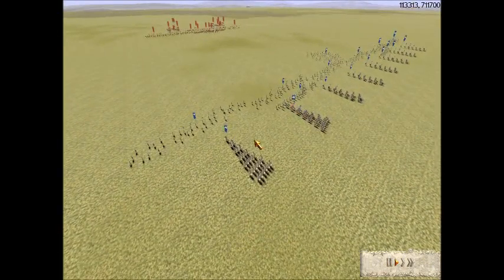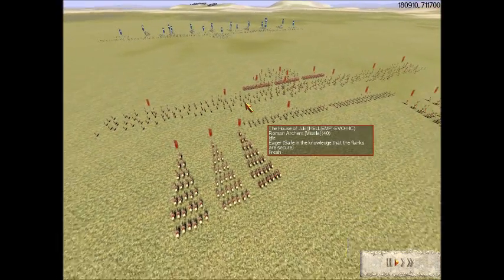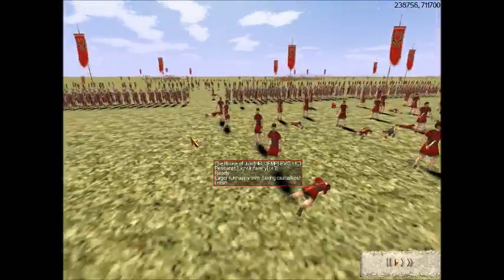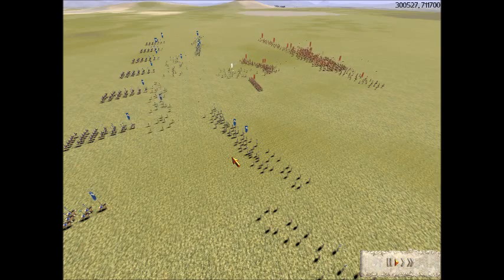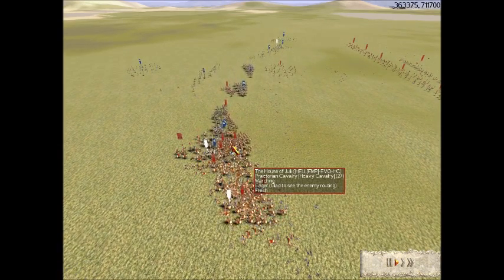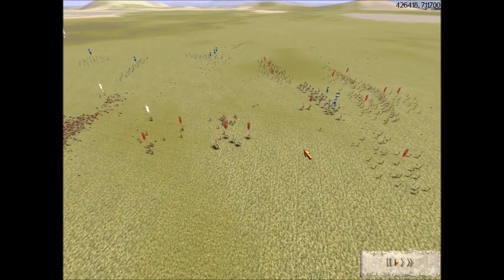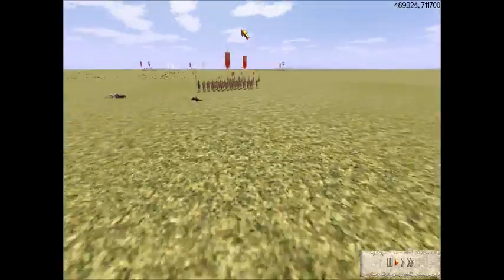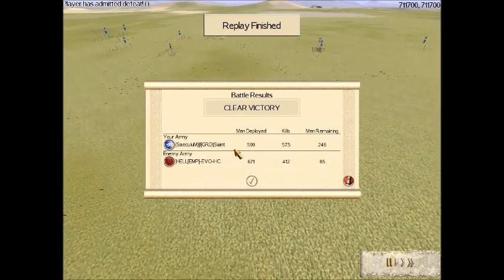Scipii vs Julii RTW....(Total War -TV)......(Sent in by Saint).